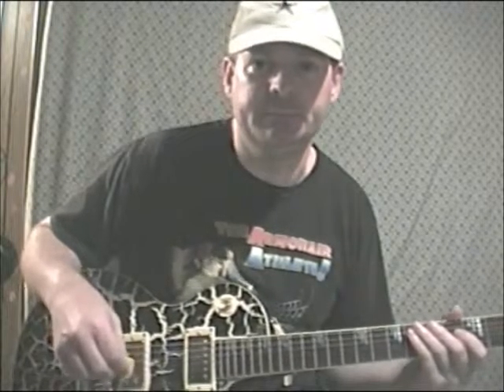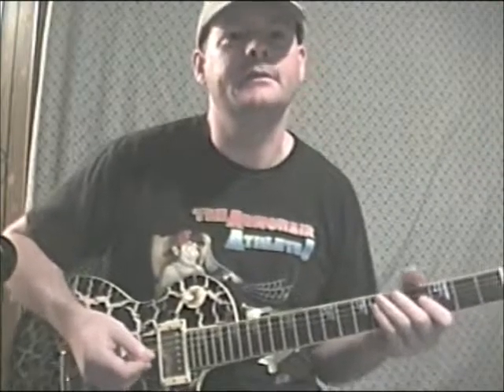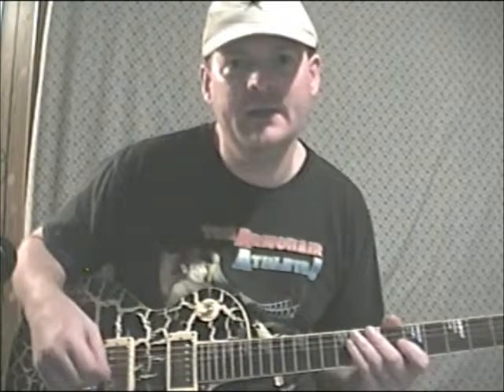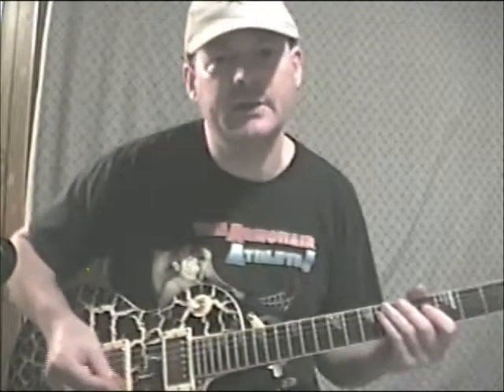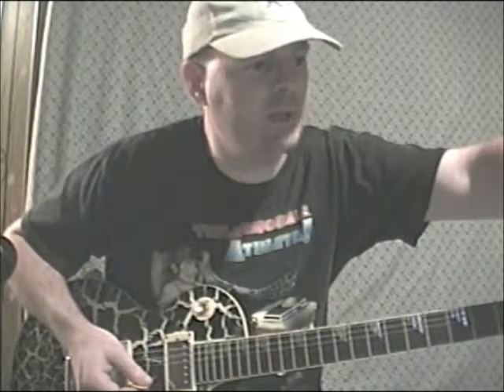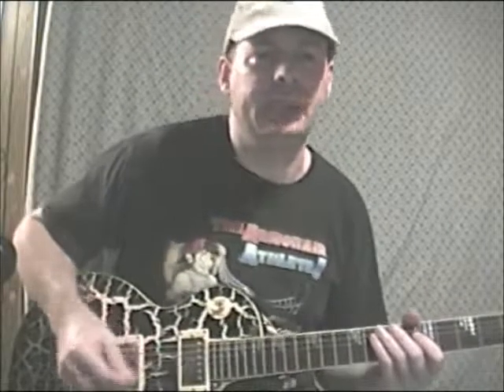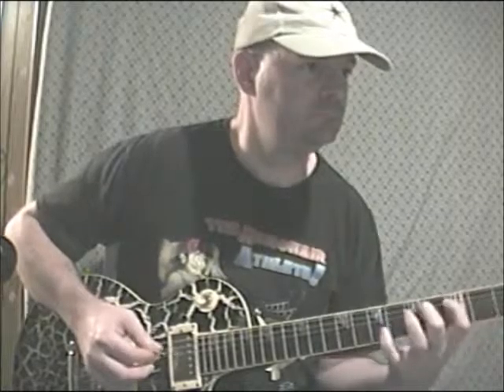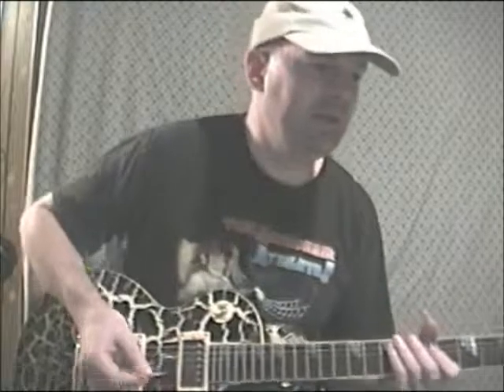Andy Garrett - Stringmaster Licks part 11 (Rare Instructional Video Outtakes)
This is a video demonstration excerpt from a 200 Shred Rock/Metal guitar lick audio/pdf series I released back in 2004 called "StringMaster Series 01". It's very homemade and I apologize for the video/audio quality, but it's free for you to watch and learn from. If you have ever wanted to know all of the little nuances and coordination exercises I have used over 40+ years to keep my fingers moving. here you go; this is the only time in my life that I have ever visually broke this stuff down and tried to explain it.